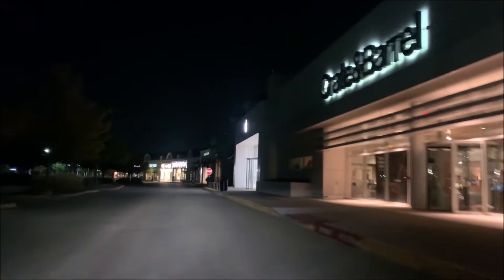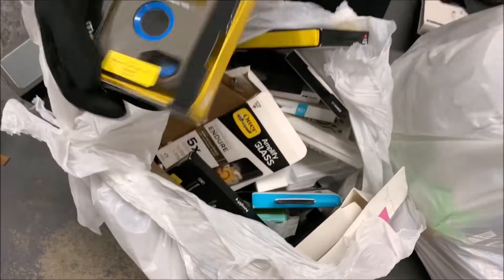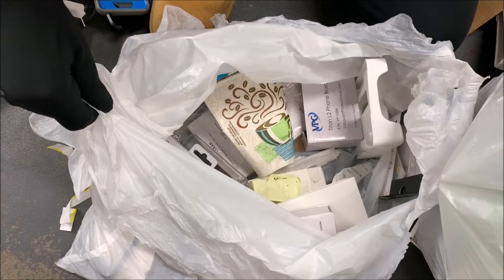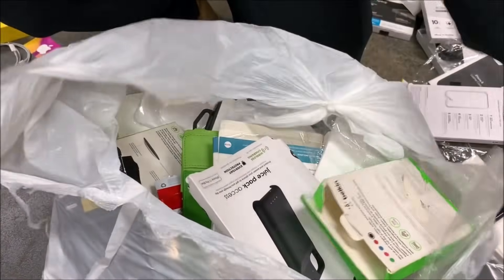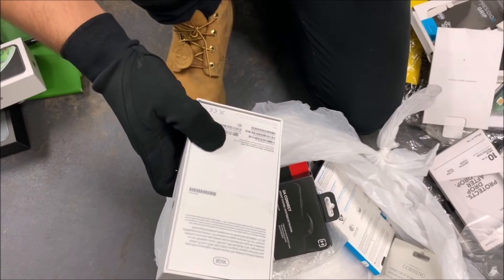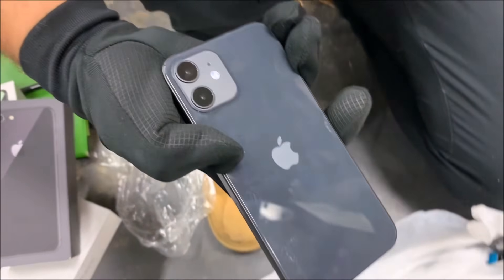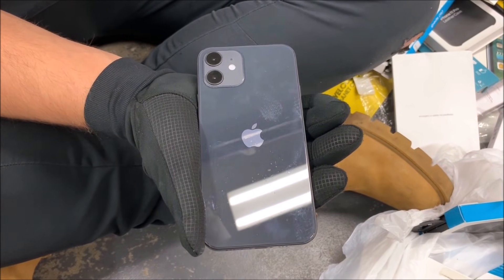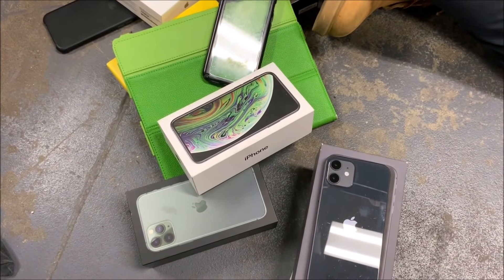FOUND THE NEW IPHONE 12! APPLE STORE DUMPSTER DIVING MEGA JACKPOT!!!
📫FAN MAIL📫
A E S